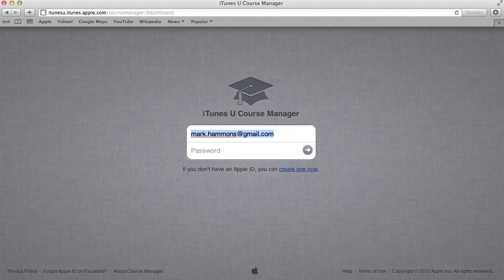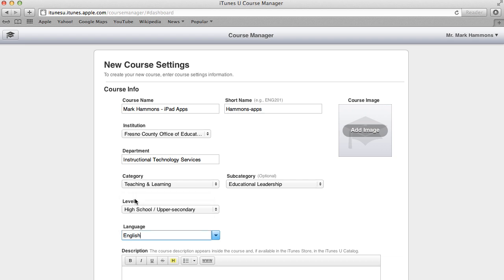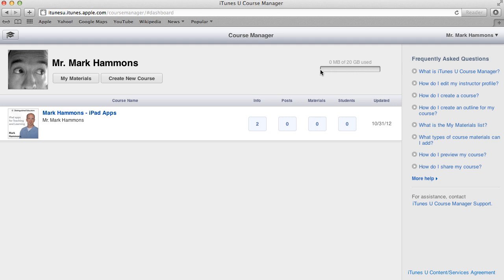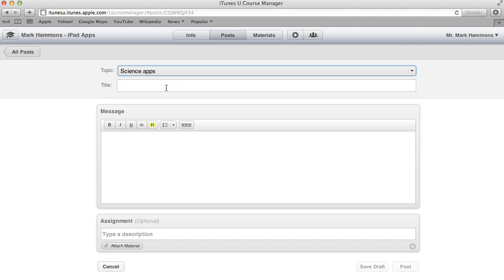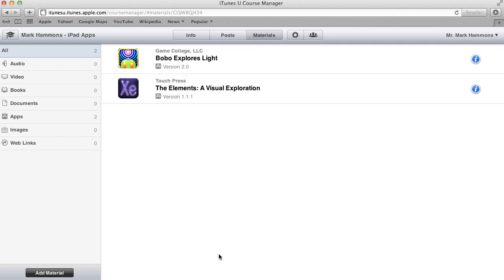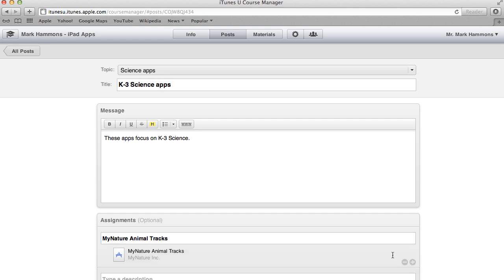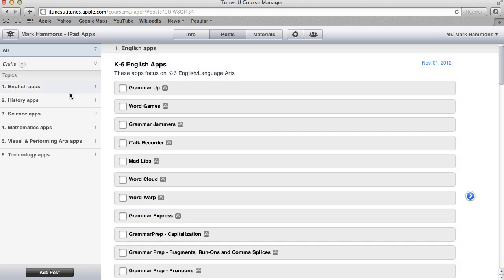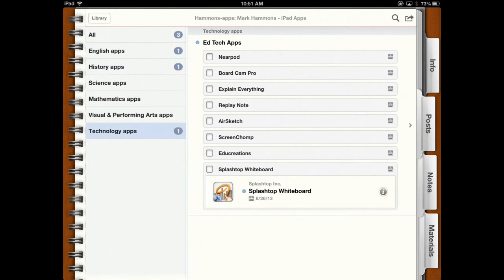iTunes U - Part 1 - Getting Started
In this video, I demonstrate how to get started creating an iTunesU course.